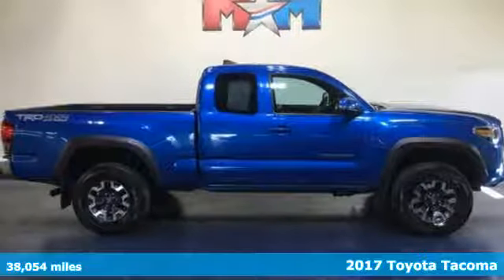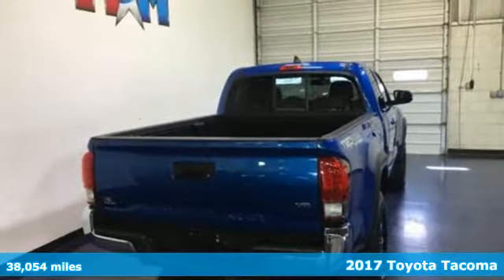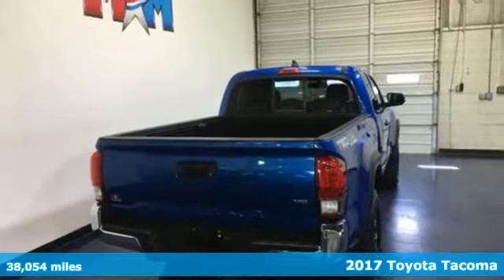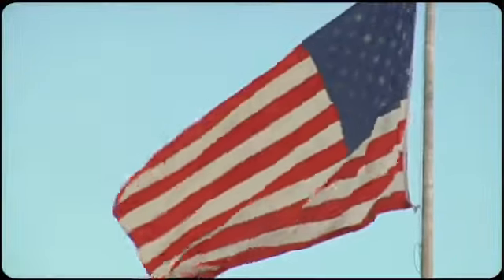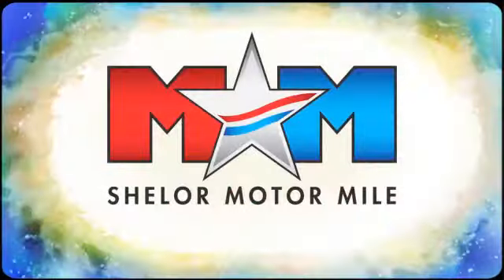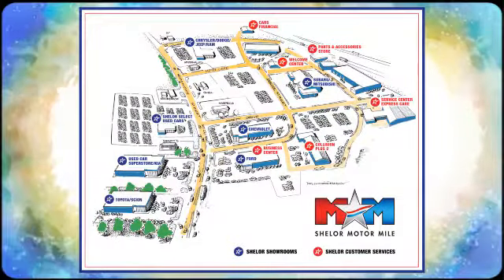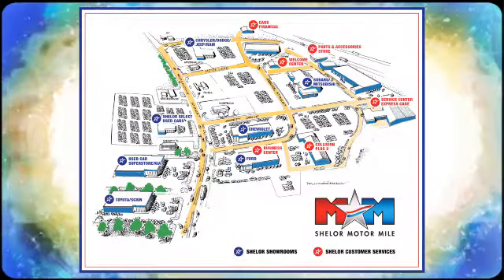Used 2017 Toyota Tacoma Christiansburg VA Blacksburg, VA P55443 - SOLD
Year: 2017
Make: Toyota
Model: Tacoma
Trim: TRD Off Road Access Cab 6' Bed V6 4
Engine: 3.5L V6 Cylinder Engine
Transmission: AUTOMATIC
Color: Blazing Blue Pearl
Interior: Graphite w/Gun Metal
Mileage: 38054
Stock #: P55443
VIN: 5TFSZ5AN9HX076180